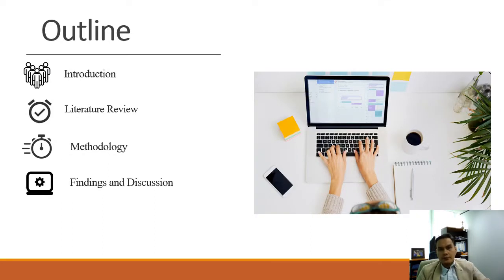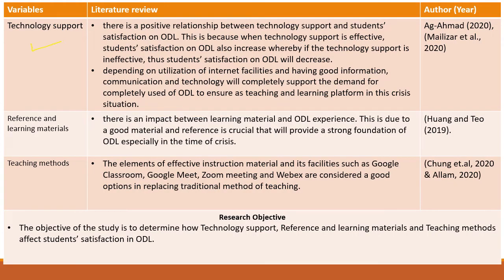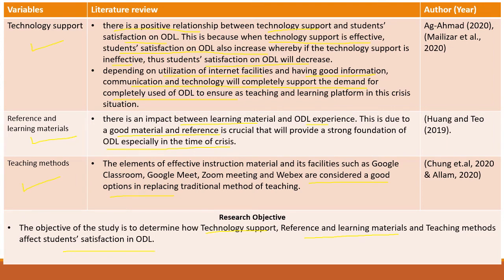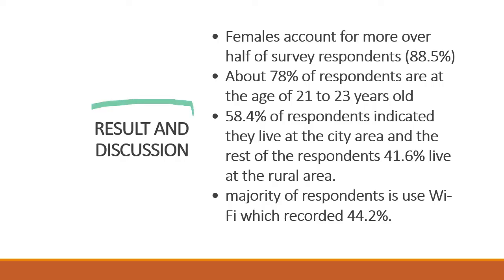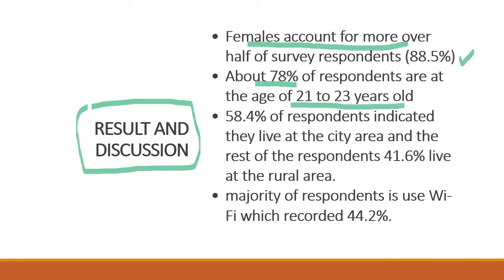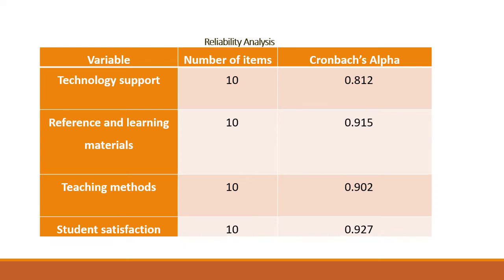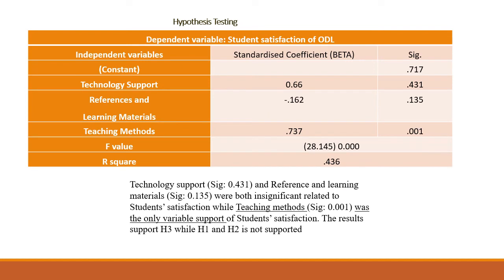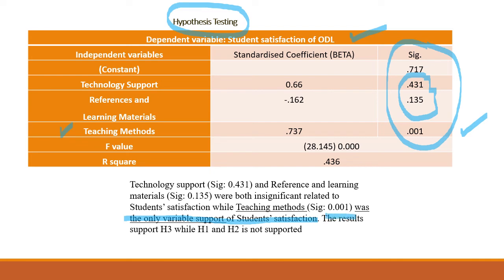IVCOTM2022 17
Students' Satisfaction on Open and Distance Learning (ODL)